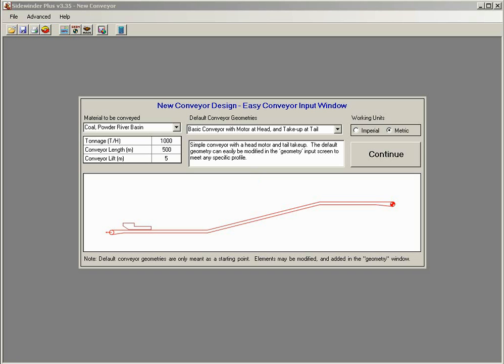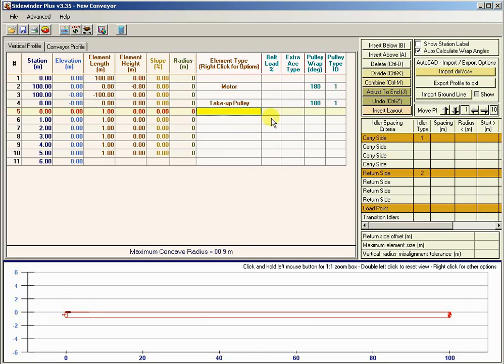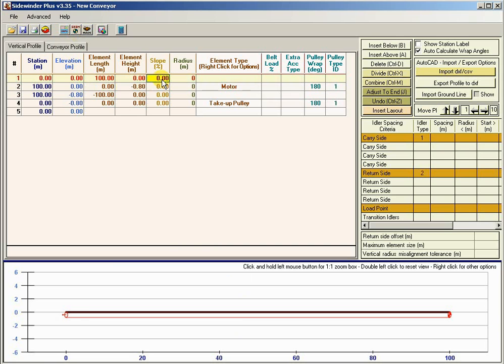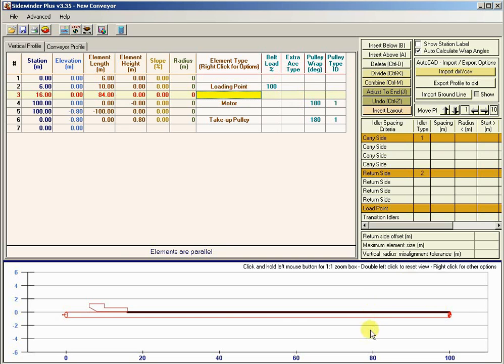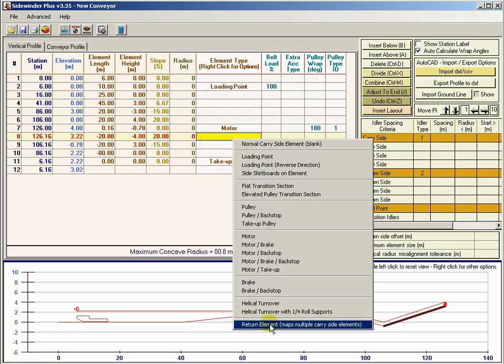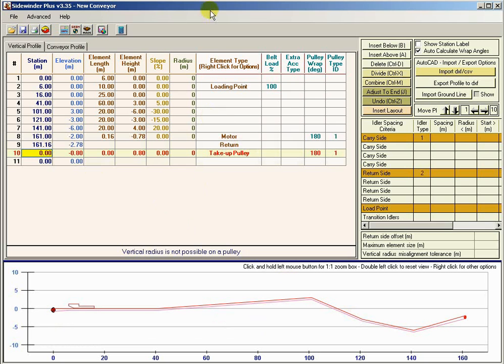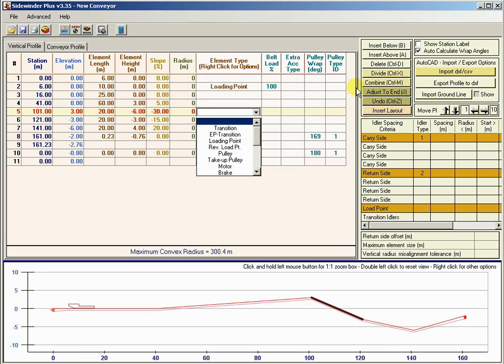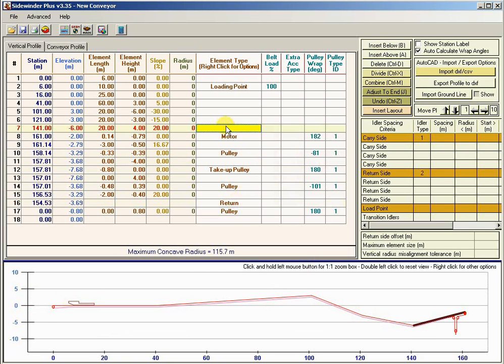Sidewinder Tutorial 3 - Profile 2